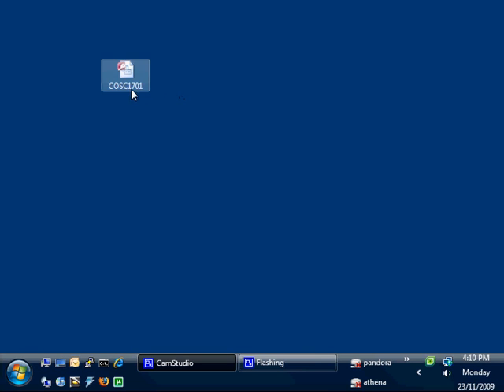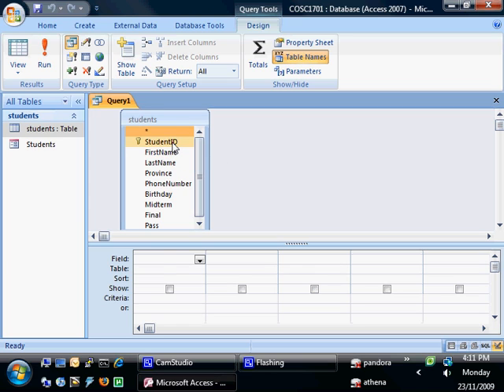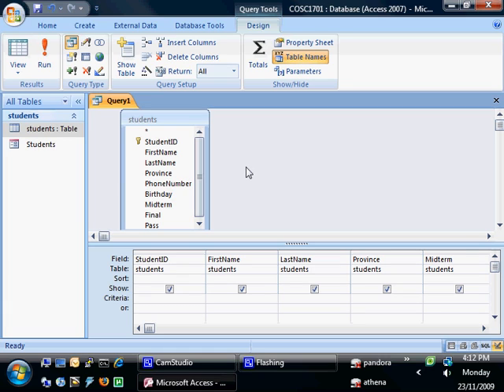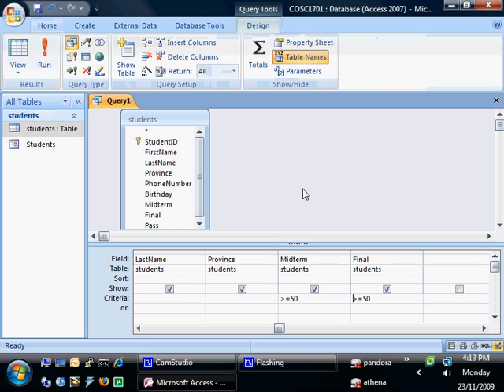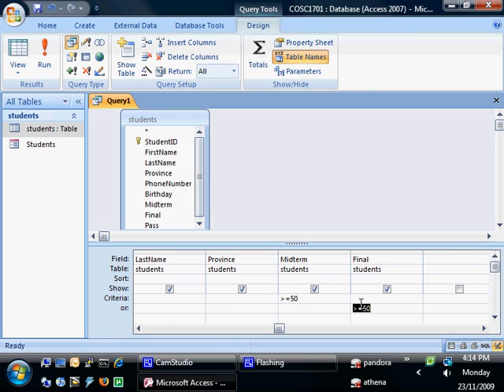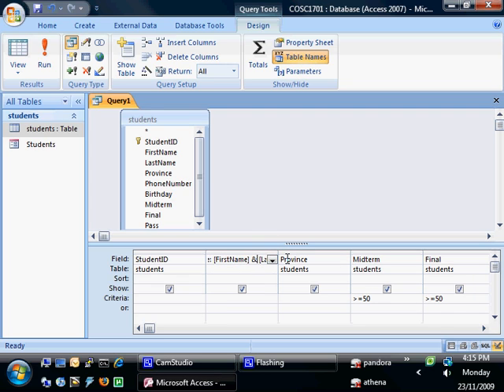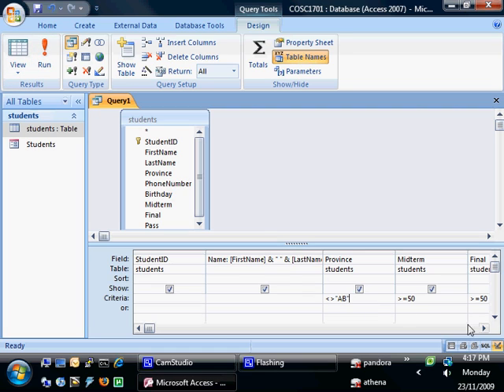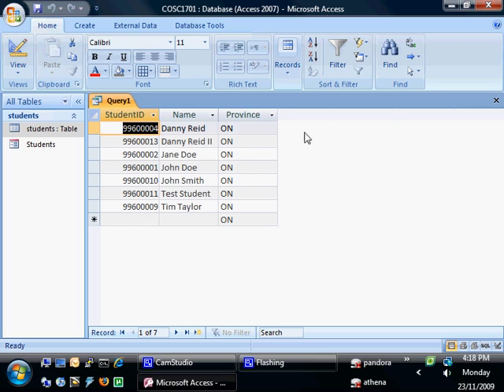COSC1701 - Week 12 - Demonstration 1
Creating Queries